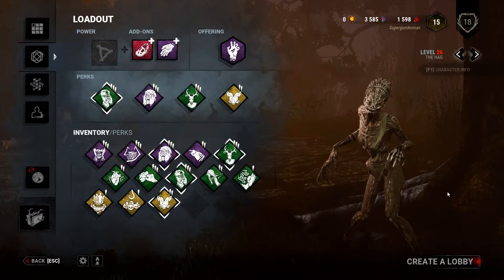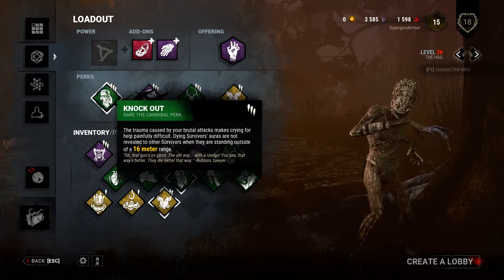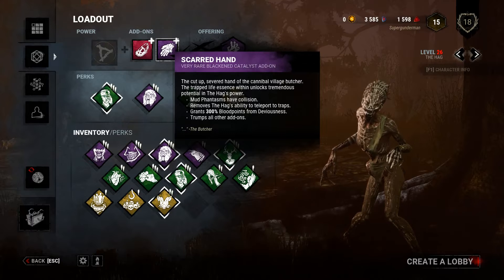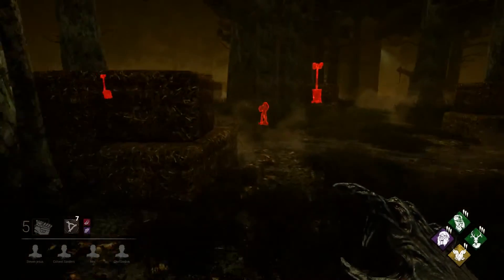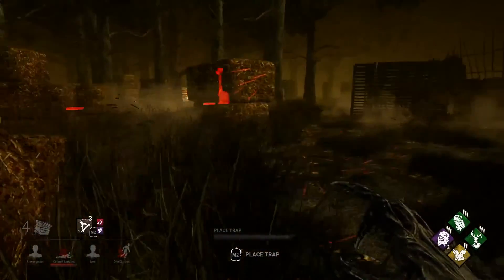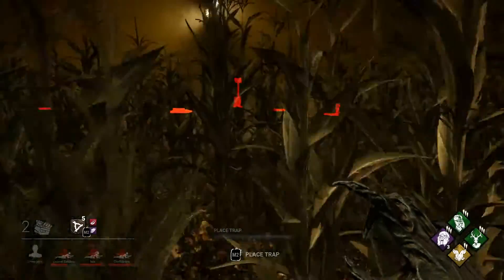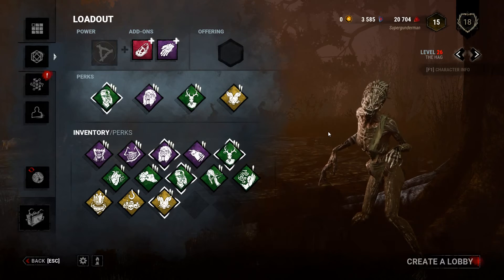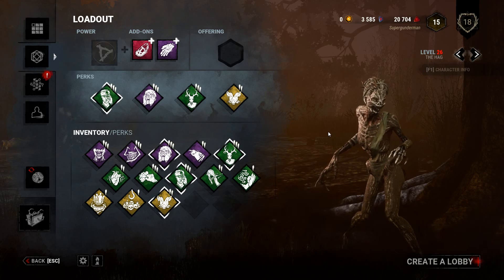Dead By Daylight Rank 18 Hag Perk Build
In this Video the Hag has back issues, while your host has throat issues.